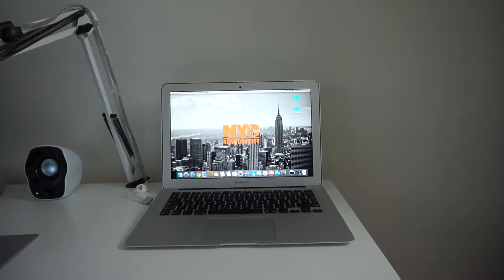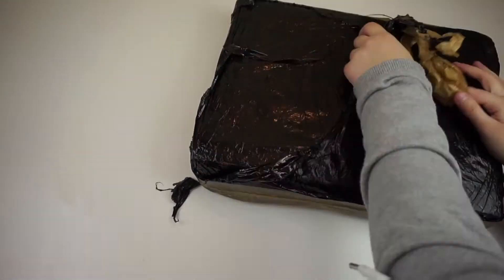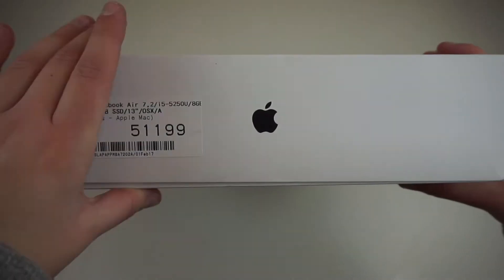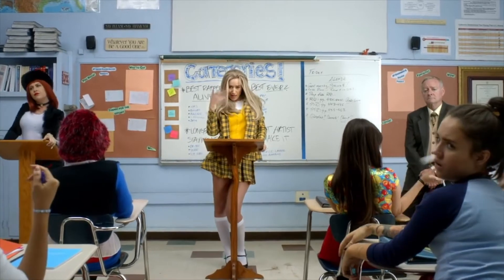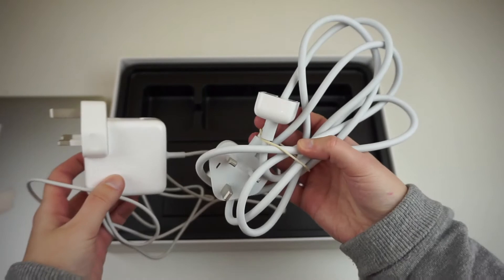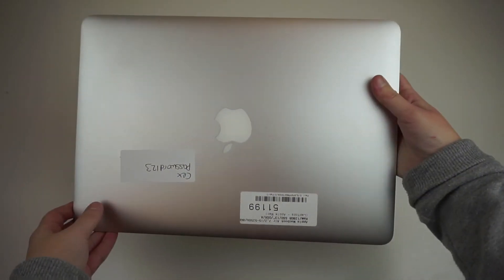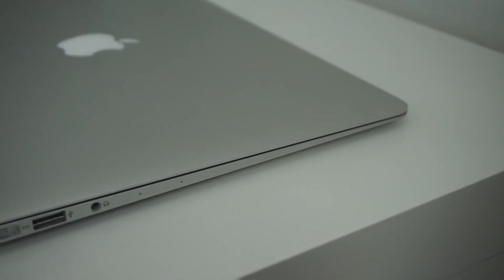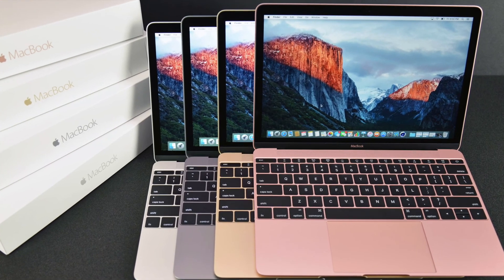13" MacBook Air | Unboxing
THIS YOUTUBE CHANNEL IS NO LONGER ACTIVE, BUT I AM STILL MAKING TECH VIDEOS AND THEY ARE EVEN BETTER. PLEASE HELP ME GROW MY NEW CHANNEL 13" MacBook Air | Unboxing

Tech Hut-Your Source For Everything Tech

Please Use Our Amazon UK Link When Shopping